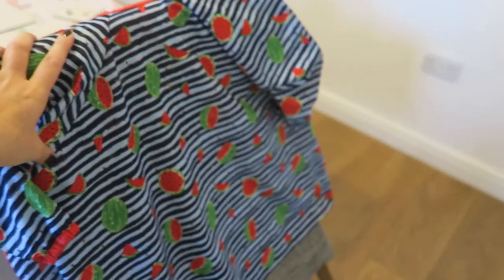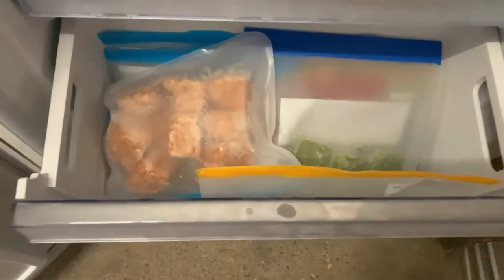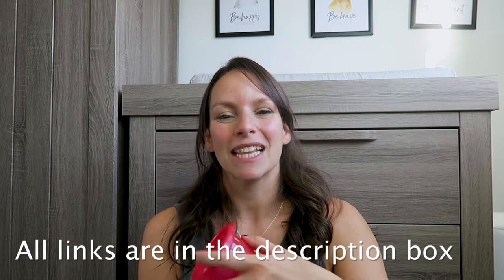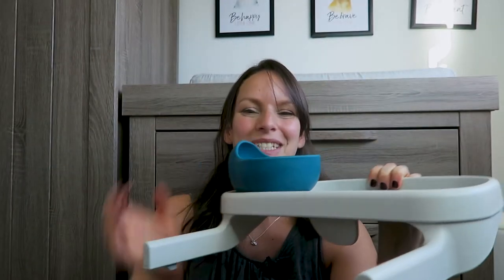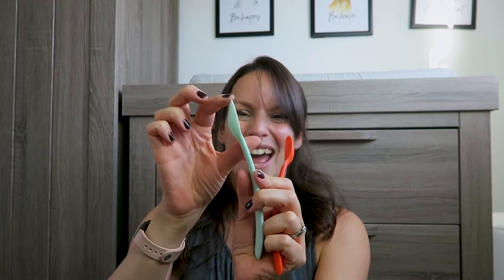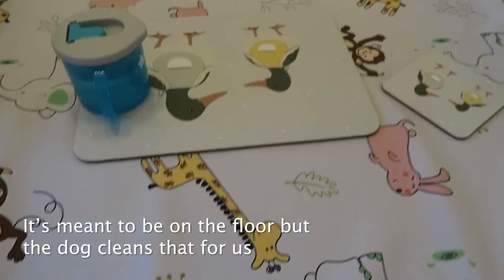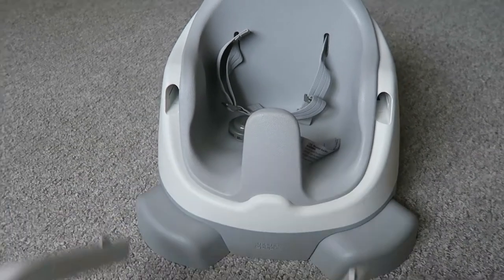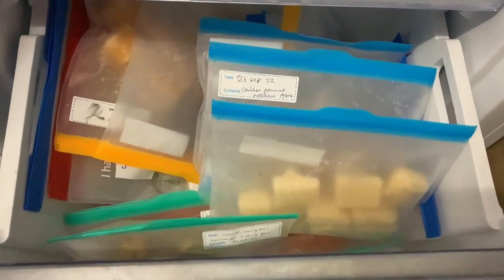What You REALLY Need to Start Weaning Your Baby - Baby Weaning Essentials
Here is everything I bought ahead of weaning. I'm sure there will be many more things to come, but this everything on my 'bought' list so far! This is my list of baby weaning essentials.

Nutri Bullet (a newer version than ours:)

Ice cube tray (the one I hold in the video

Silicone ice cube tray similar to the one I have and love

Freezer bags

Nuby Pots

Weaning bowl & cutlery set

Splash mat

Maxi-Cost High Chair (the one we are going to get)

Mamas & Papas Baby Bug Booster Seat

Our current favourite wipes (pampers wet wipes)

Tommee Tippee Sippe Cup (2 pack)